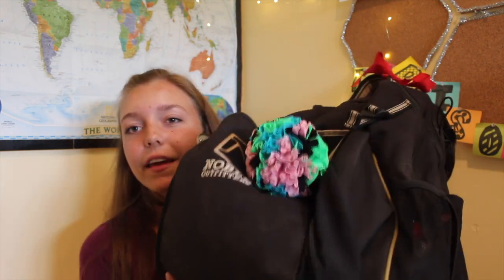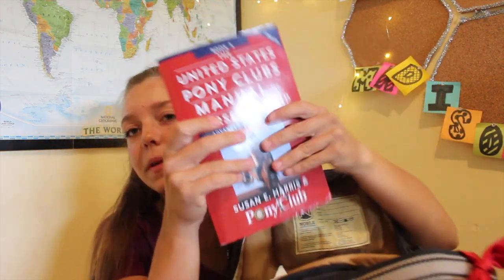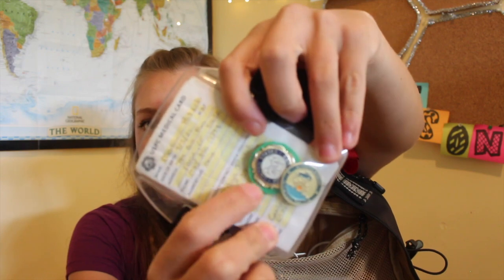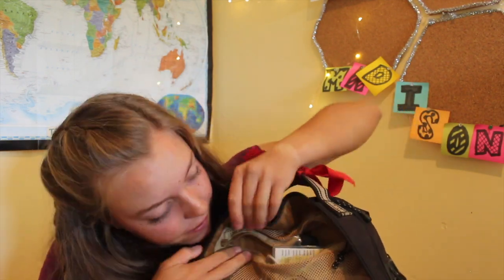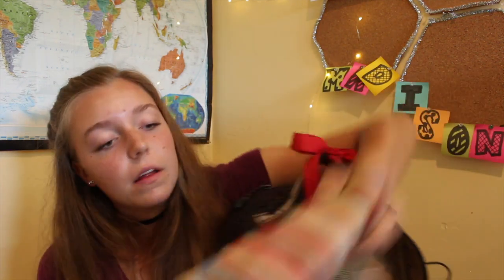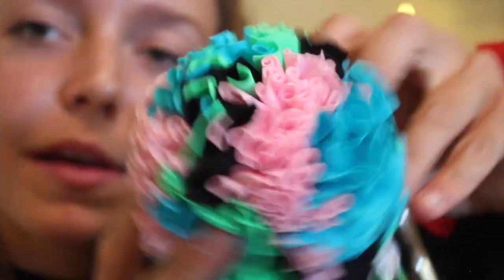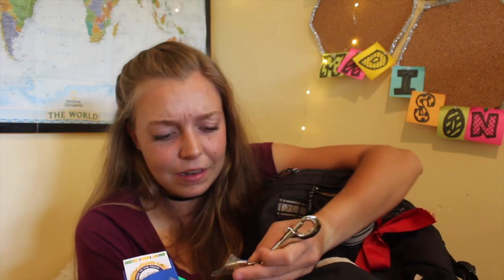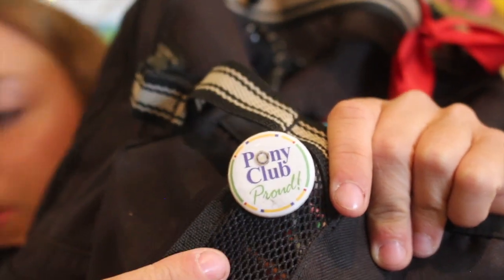What's in My Show Backpack - SHOW SERIES 2017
Hey guys!
ahhhhh im sorryyyy! This video has been so so so requested and I'm finalllllyyyyy sharing it with you all! But better late than never!
Boy-O-Boy Bridleworks
“I can do all things through Christ who strengthens me.” Philippians 4:13
Queen’s Land Equestrian- MADISON10
My Charmed Horse - MCHLovely10
Saddle Jammies by Susie -RITSCH17
Clear View Farm Leather Care - CAEventing
Kerrits
Custom Equestrian Bonnets - CAEventing
F O L L O W   M E :
xoxo, Madison